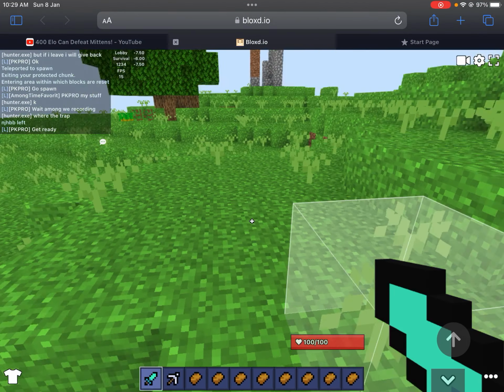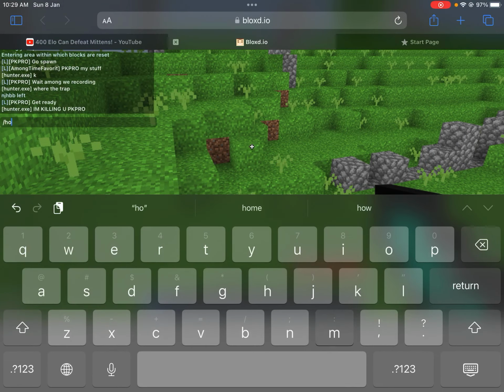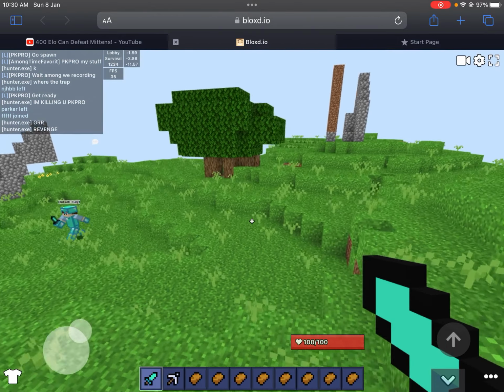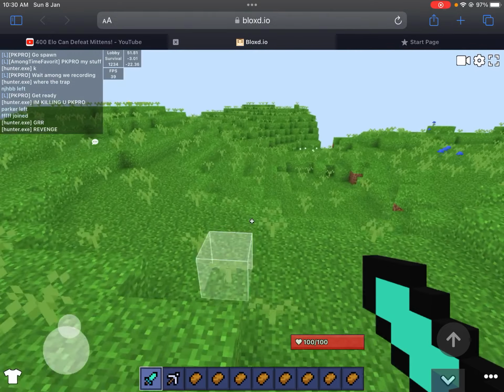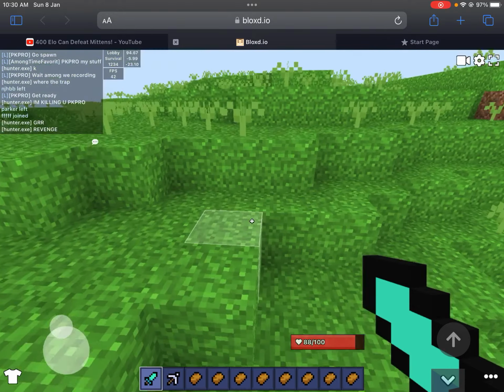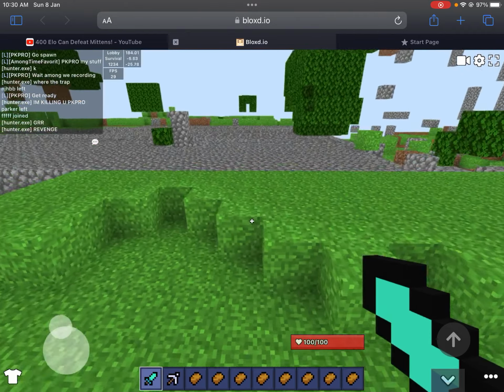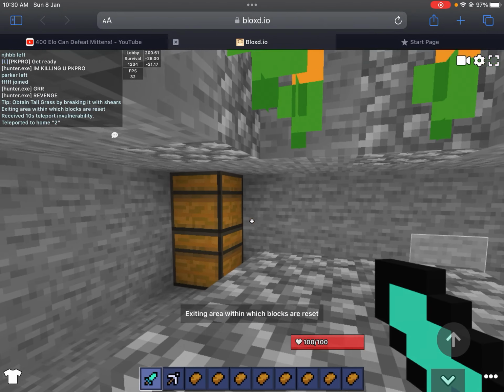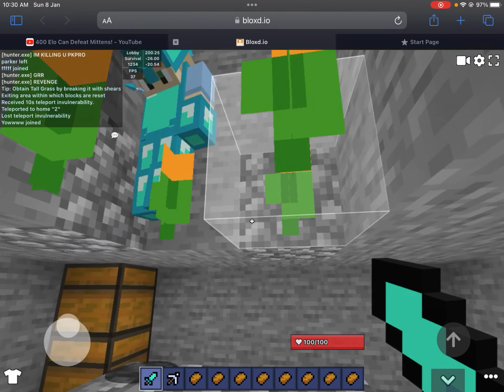TROLLING my friend with PROTECTED CHUNK MOD